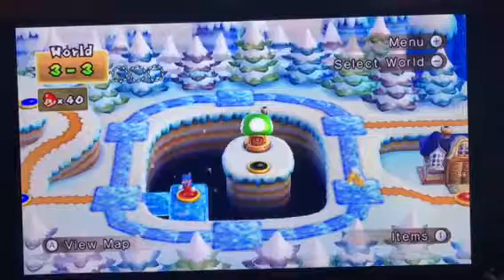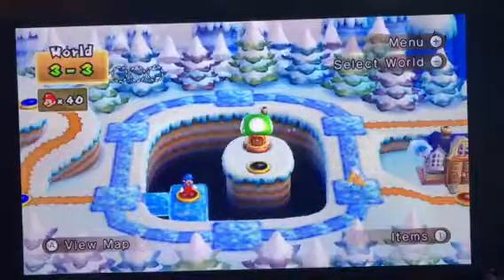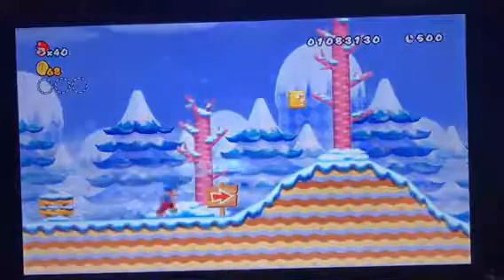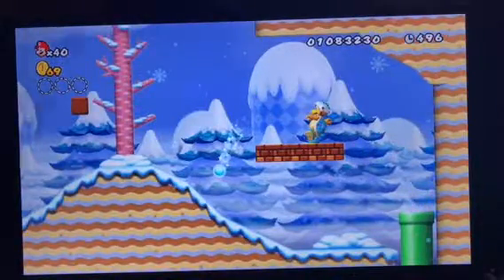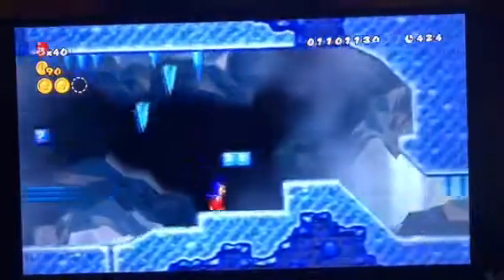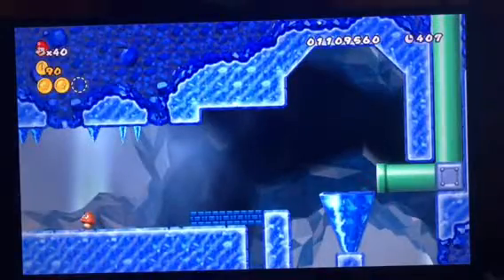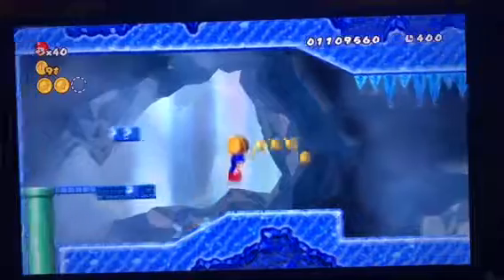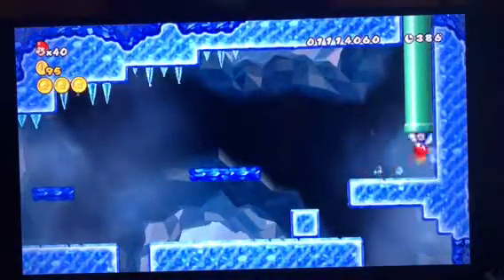New super Mario bros Wii world 3-3 in 4K